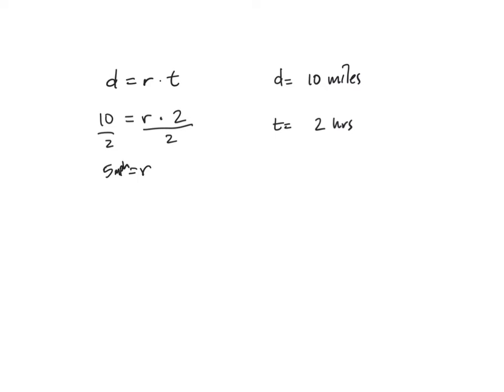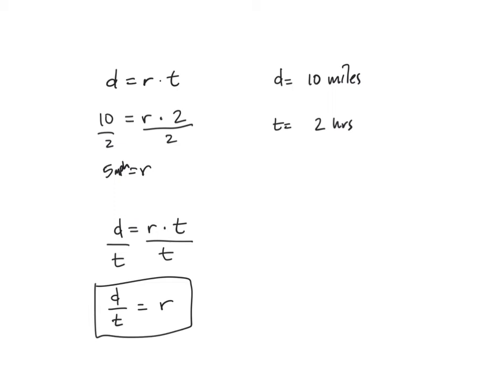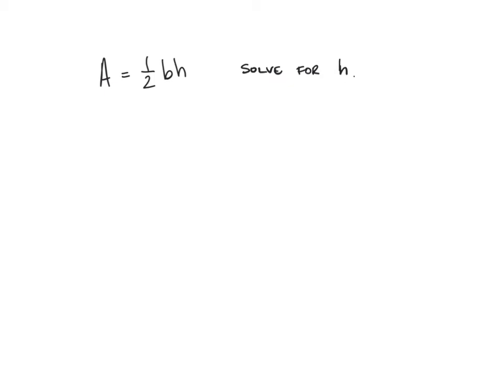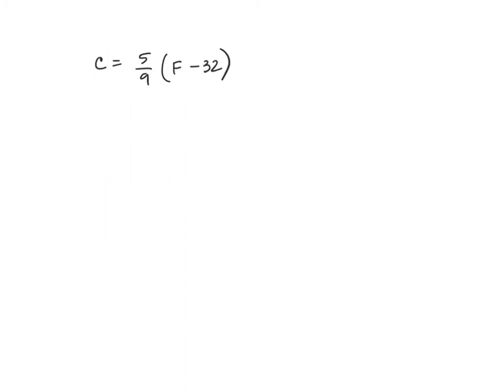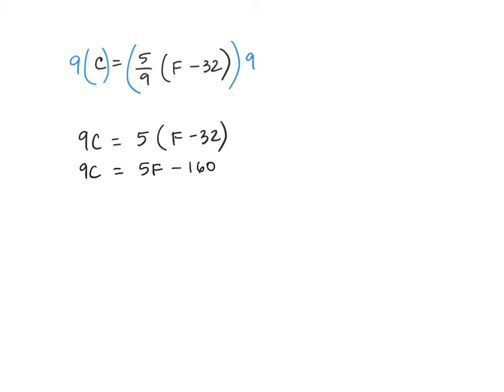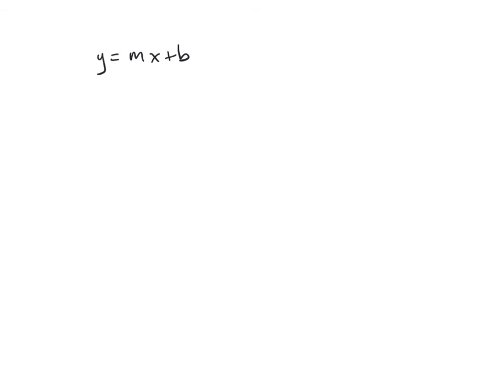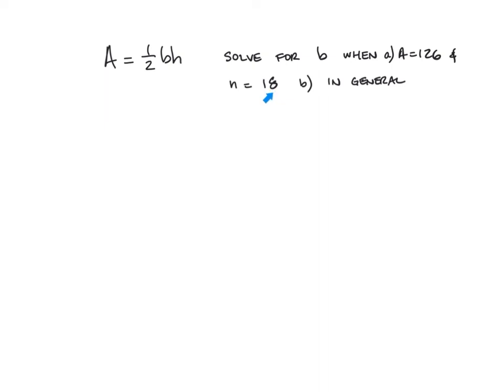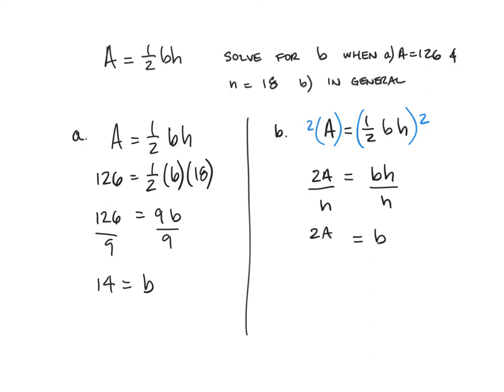02 06 Solve a Formula for a Specific Variable